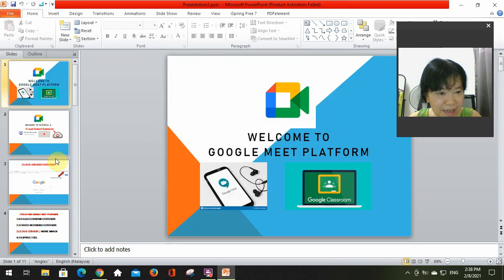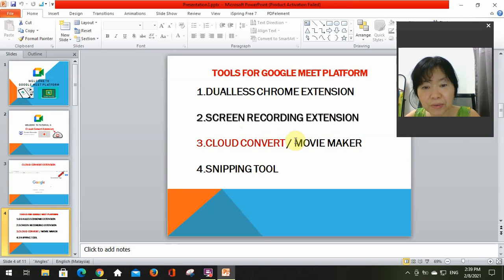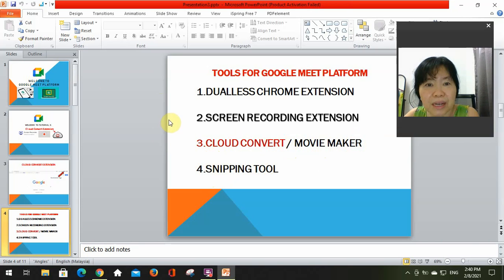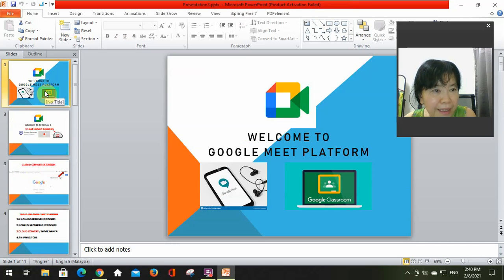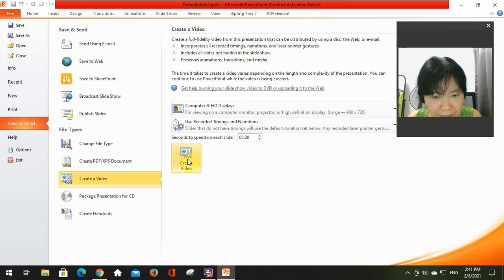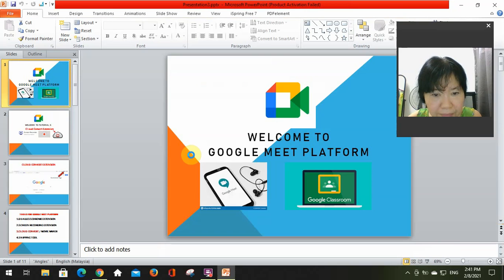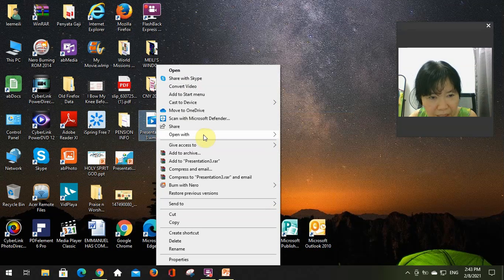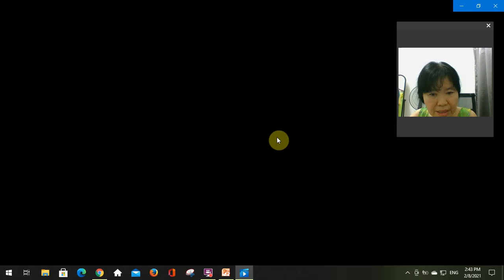CONVERT PPT TO VIDEO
Welcome to my tutorial about HOW TO CONVERT POWERPOINT TO VIDEO.